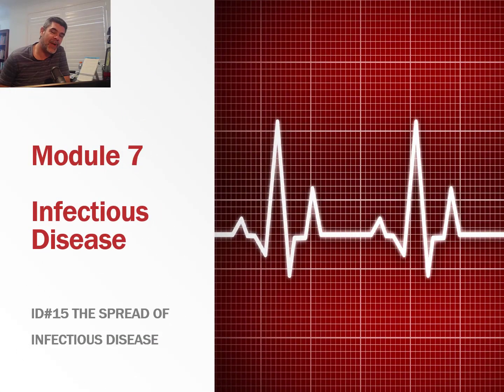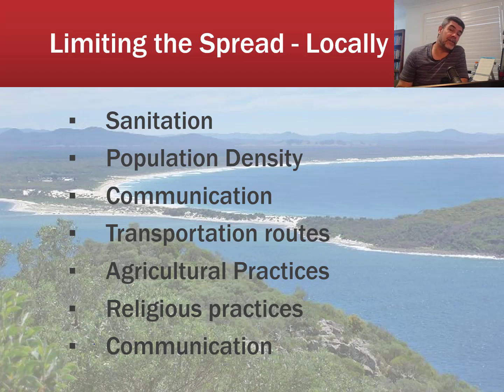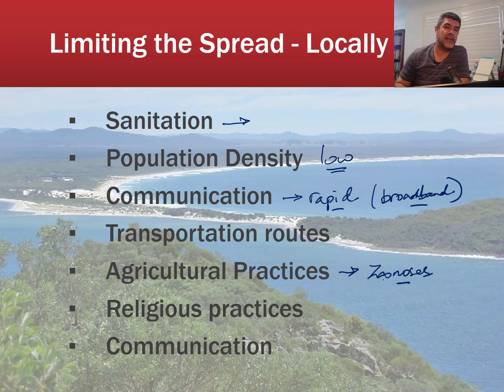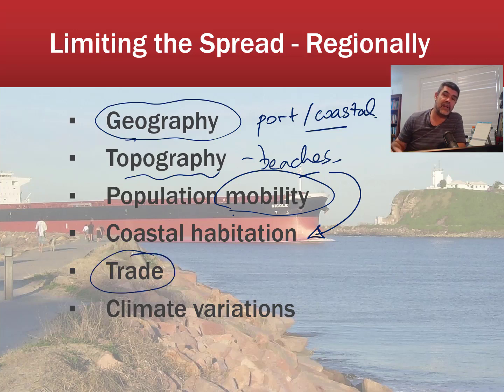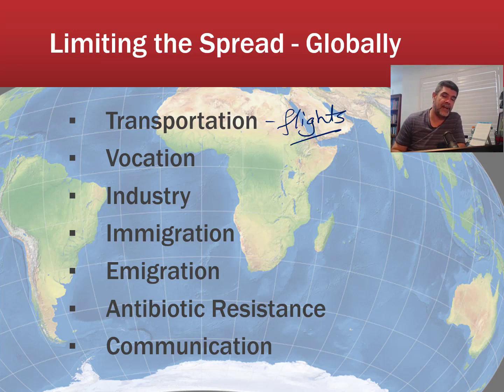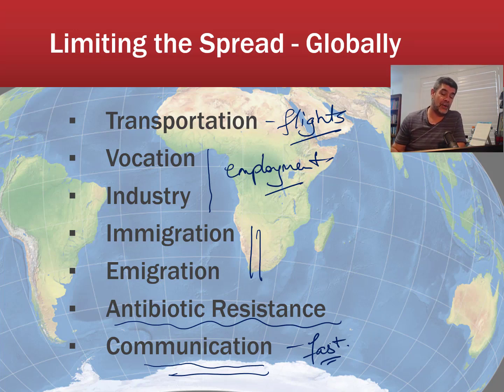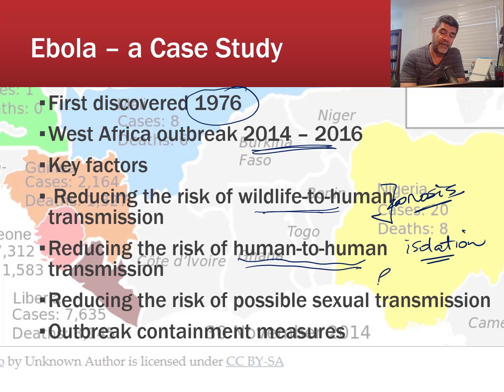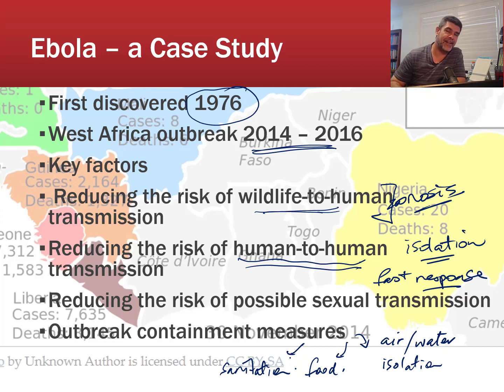ID#15 The Spread Of Infectious Disease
The Spread of Infectious Disease
Locally, Regionally, Globally